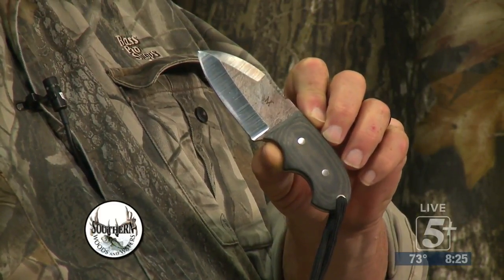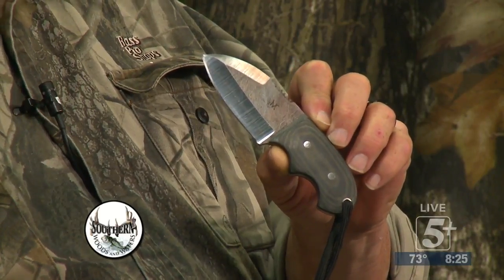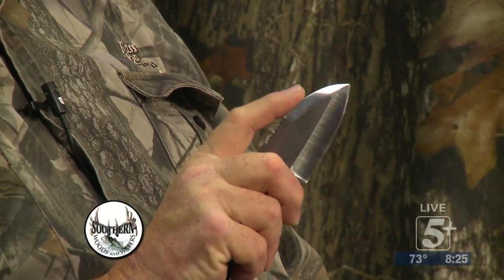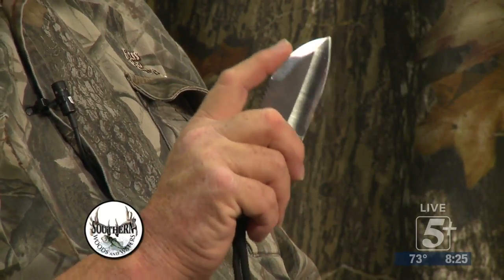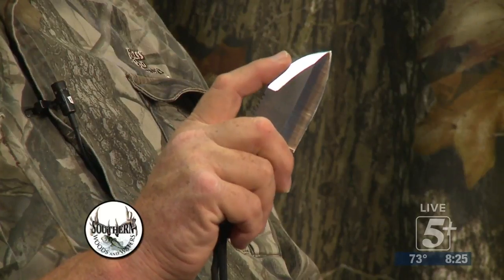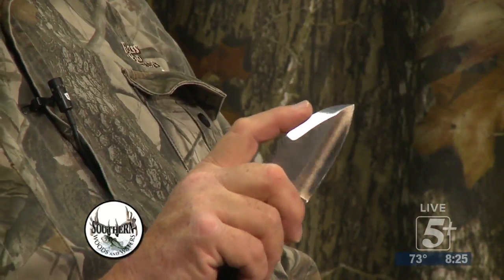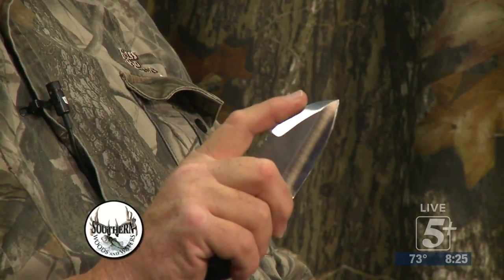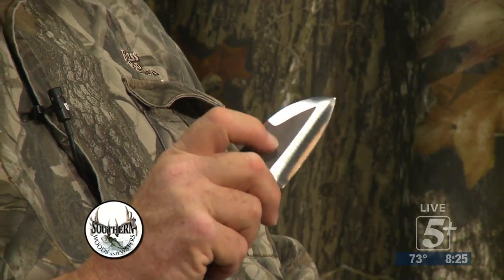Southern Woods and Waters: Pre-Season Prepping p2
It's pre-season preparation time! Hugh and Brandon discuss the current deer patterns with the states inaugural velvet deer hunt starting Friday! Today we want to take you back to Turkey season with us on a hunt in East, Tn.